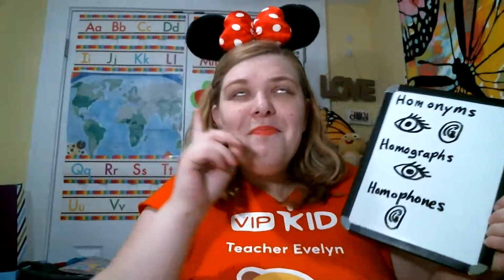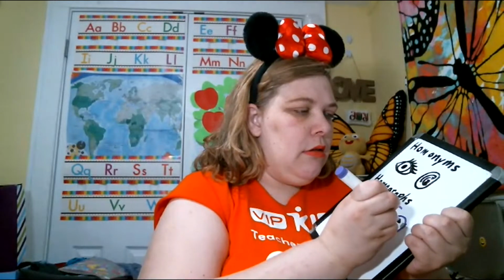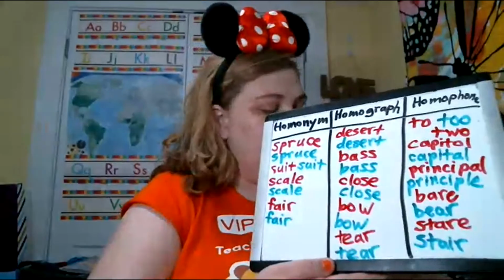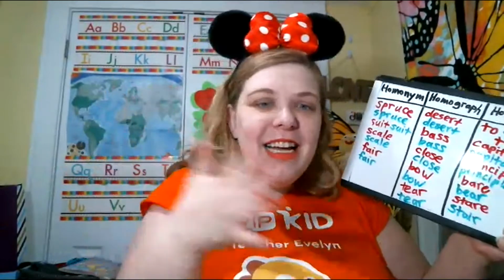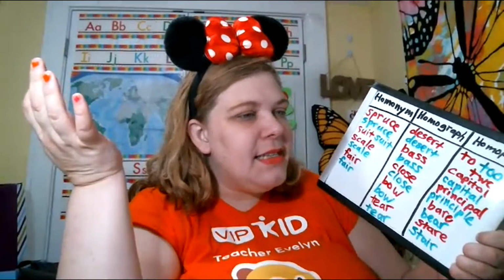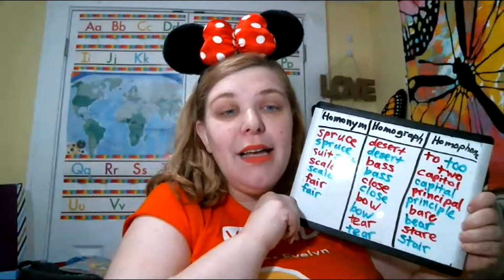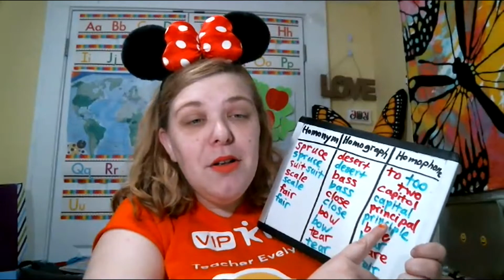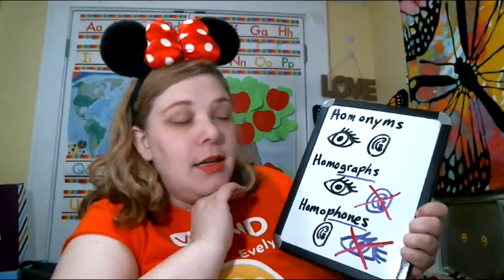Homonyms, Homographs, and Homophones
If you would like to order Usborne books through me, my consultant code is:

Please comment on a video if you are sending me an e-mail, so I can dig for it through all the spam. Thank you!